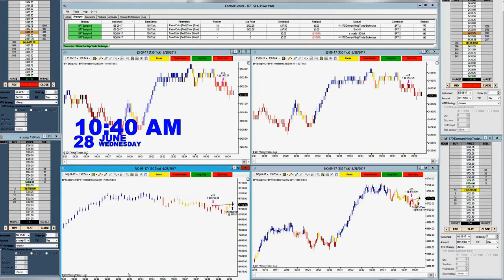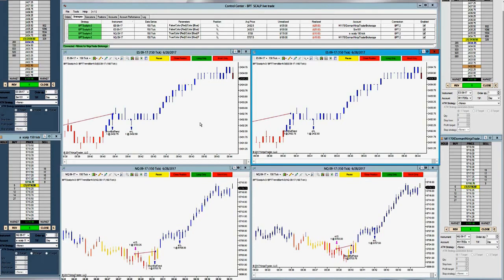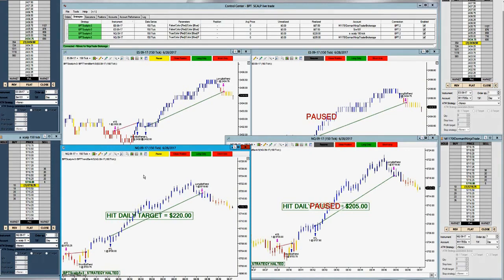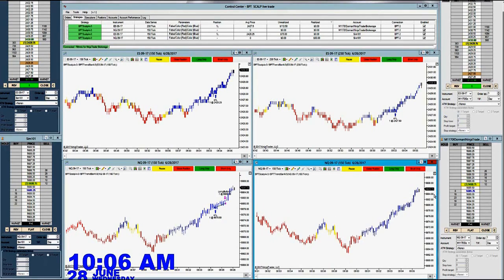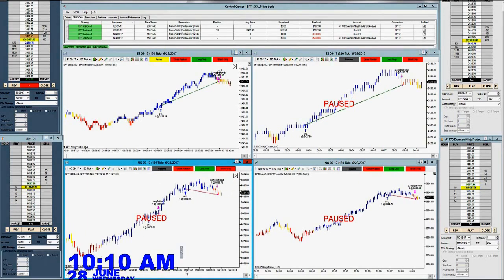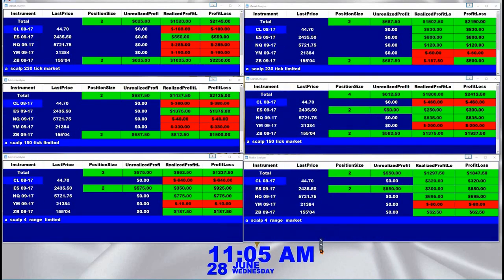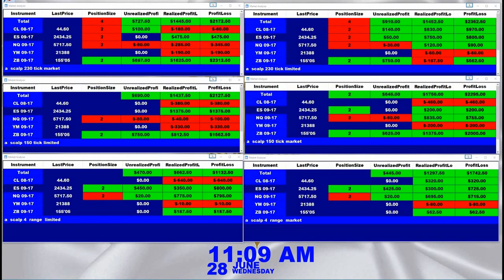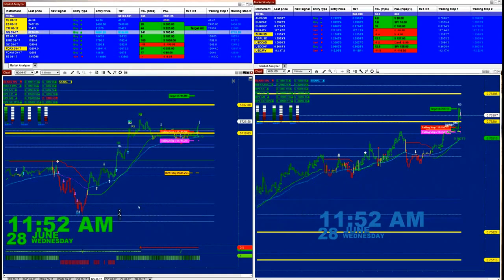Algorithmic Live Trading , Real Money , Best Pro Trade BPT12protrade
Please read and acknowledge this risk disclosure to proceeding. The risk of loss in trading commodity futures contracts can be substantial.
 You should therefore carefully consider whether such trading is suitable for you in light of your financial condition.
You may sustain a total loss of the initial margin funds and any additional funds that you deposit with your broker to establish or maintain a position in the commodity futures market.

Required Warning
Hypothetical or simulated performance results have certain inherent limitations. Unlike an actual performance record,
 simulated results do not represent actual trading. Also, since the trades have not actually been executed, the results may have under- or over-compensated for the impact,
. No representation is being made that any account will or is likely to achieve profits or losses similar to those shown.

NO REPRESENTATION IS BEING MADE THAT ANY ACCOUNT WILL OR IS LIKELY TO ACHIEVE PROFITS OR LOSSES SIMILAR TO THOSE SHOWN. IN FACT,
 THERE ARE FREQUENTLY SHARP DIFFERENCES BETWEEN HYPOTHETICAL PERFORMANCE RESULTS AND THE ACTUAL RESULTS SUBSEQUENTLY ACHIEVED BY ANY PARTICULAR TRADING PROGRAM.

ONE OF THE LIMITATIONS OF HYPOTHETICAL PERFORMANCE RESULTS IS THAT THEY ARE GENERALLY PREPARED WITH THE BENEFIT OF HINDSIGHT.
IN ADDITION, HYPOTHETICAL TRADING DOES NOT INVOLVE FINANCIAL RISK, AND NO HYPOTHETICAL TRADING RECORD CAN COMPLETELY ACCOUNT FOR THE IMPACT OF FINANCIAL RISK IN ACTUAL TRADING.

Best Pro Trade (BPT) 12protrade  automated trading system provides a chart that shows you the entry and the exit points.
  You do not have to execute these trades at these levels;
the system automatically handles all aspects of your trading program.